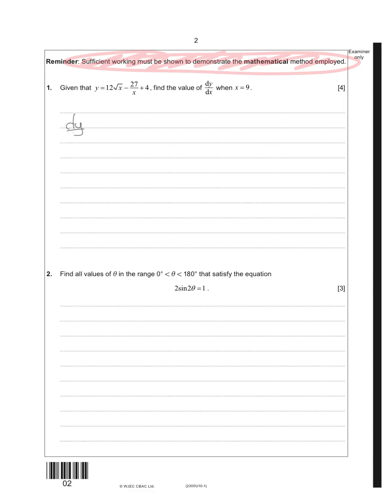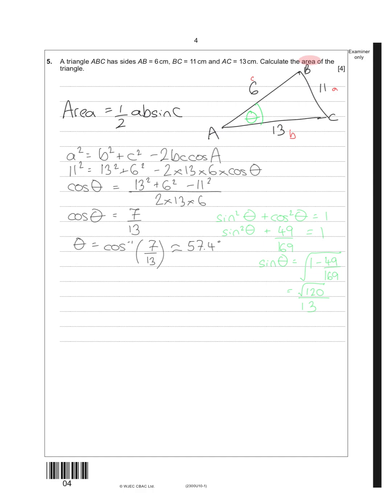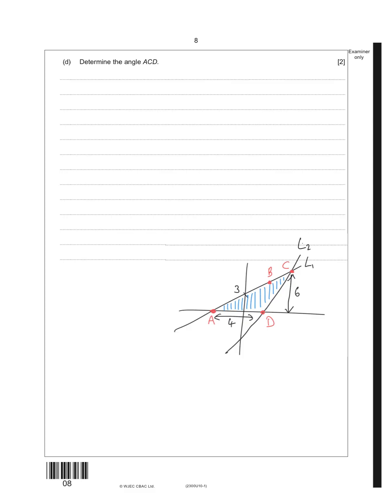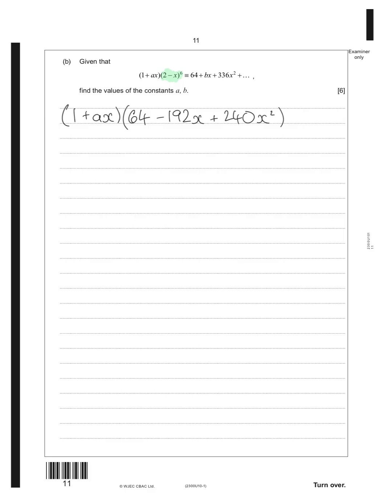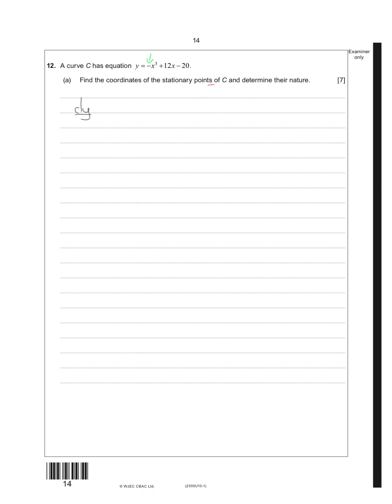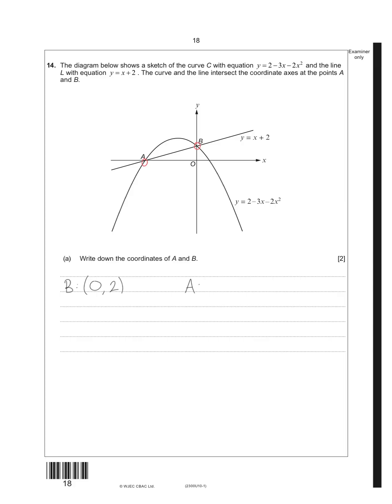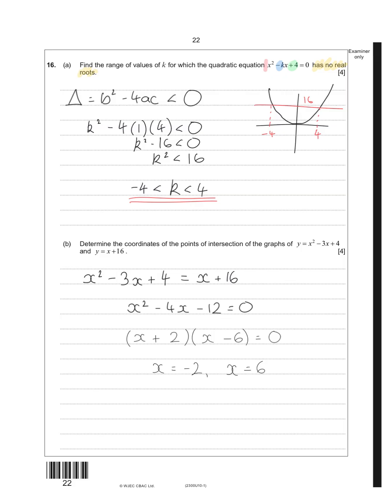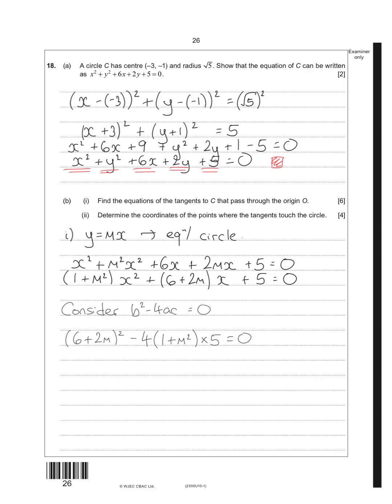Walkthrough for Unit 1 Pure Mathematics A 2024 (WJEC)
This video goes through each question from the paper WJEC AS Pure Maths paper.

Questions:
00:00 Intro
00:13 Question 1
02:31 Question 2
04:07 Question 3
05:33 Question 4
07:05 Question 5
12:06 Question 6
16:20 Question 7
25:58 Question 8
29:14 Question 9
35:26 Question 10
39:04 Question 11
42:26 Question 12
48:51 Question 13
54:04 Question 14
59:07 Question 15
1:02:53 Question 16
1:07:30 Question 17
1:12:07 Question 18